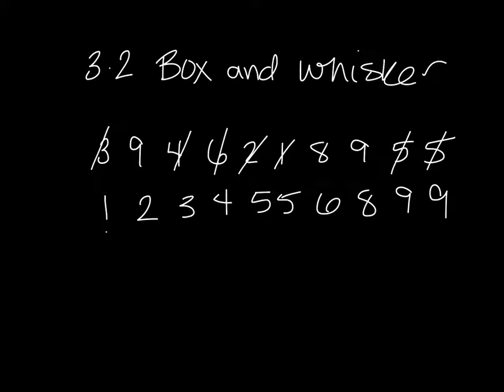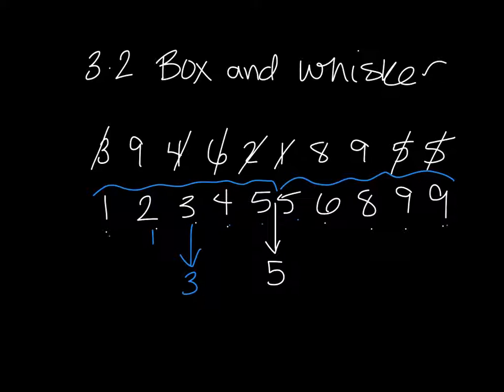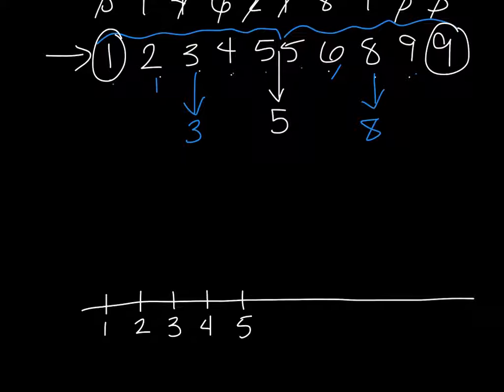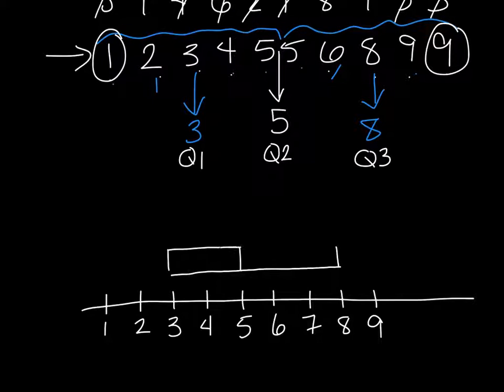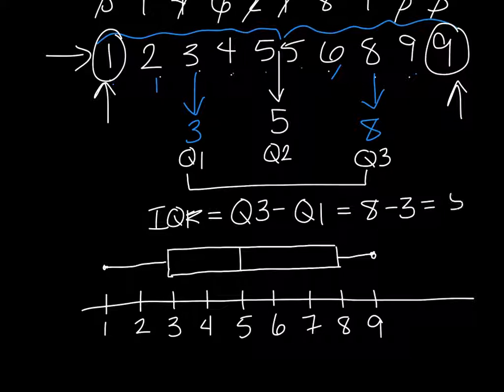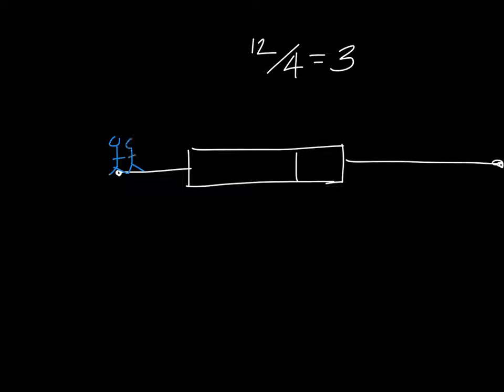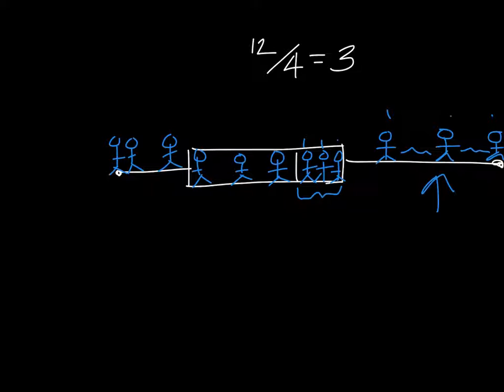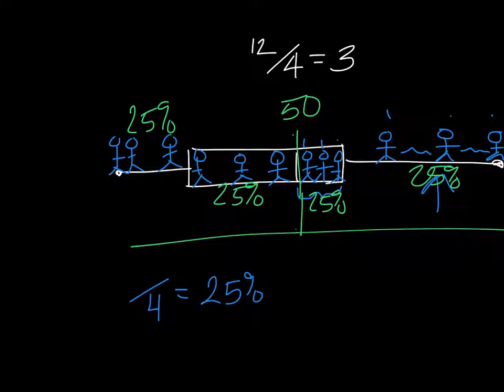A2 3.2 box and whisker